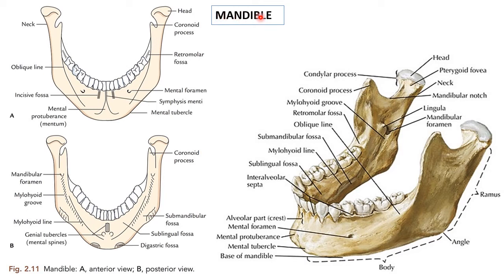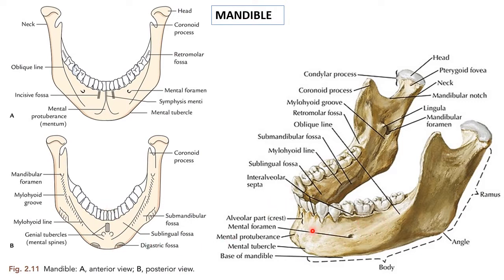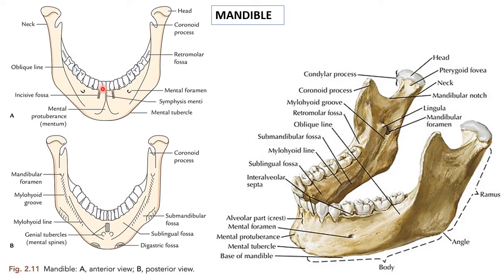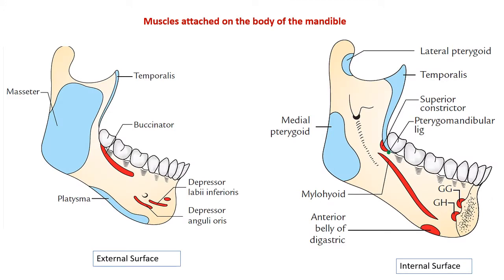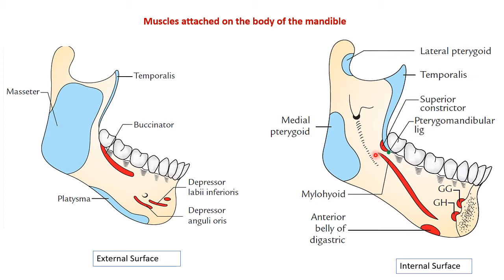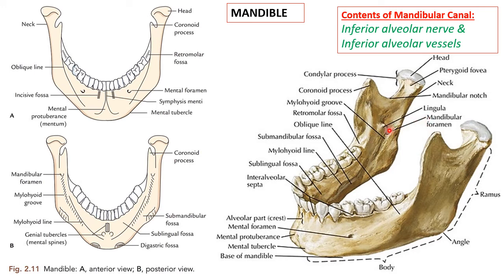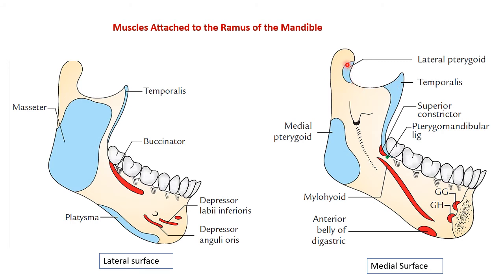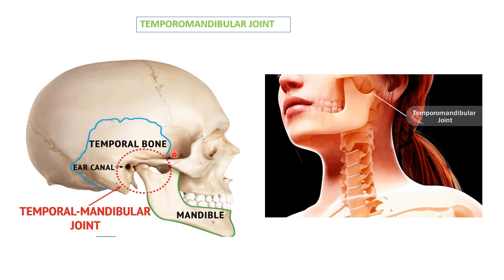MANDIBLE ANATOMY 2nd year mbbs